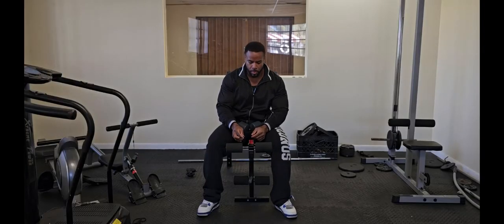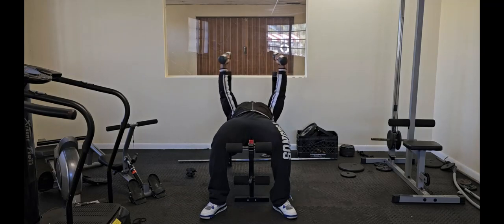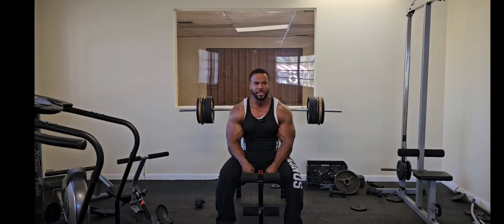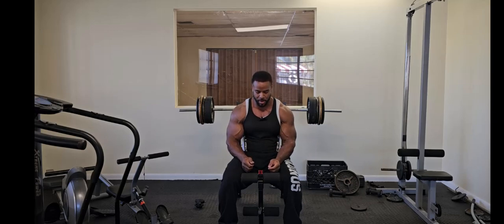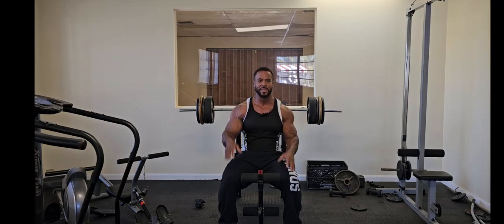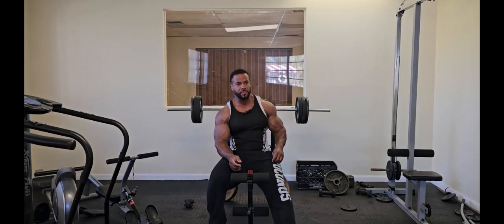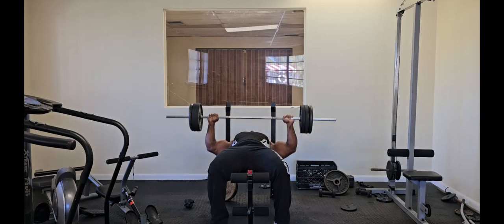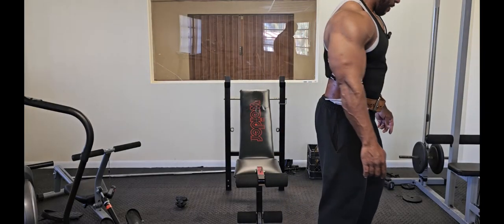Anthoneil Champagnie home/chest and shoulder workout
warm up with cardio for at least 10 min
bench flat flyes 3 x 20 reps
barbell bench press
4 sets pyramid  up in weight
3rd set 275 x 5
4th set 175 to failure
shoulder press 3 x 15 reps
upright rows 3 x 20 reps